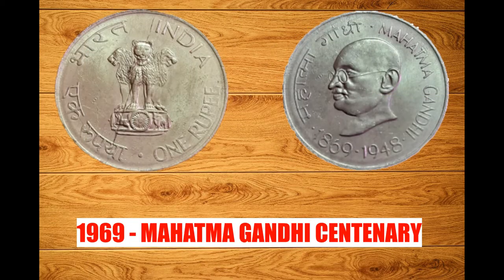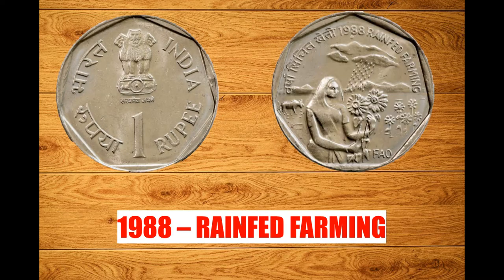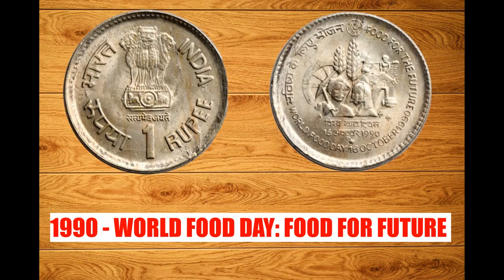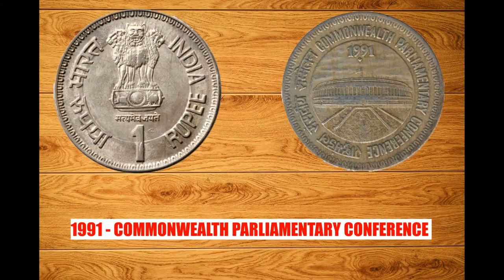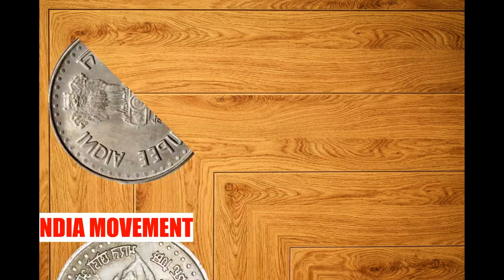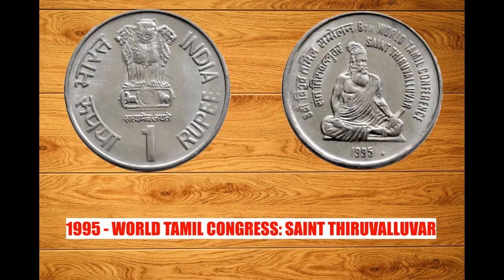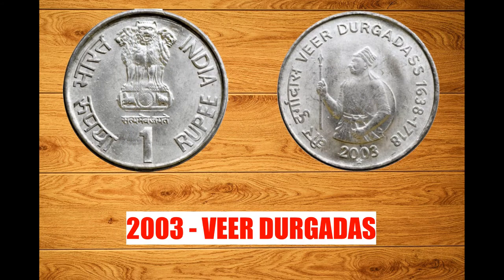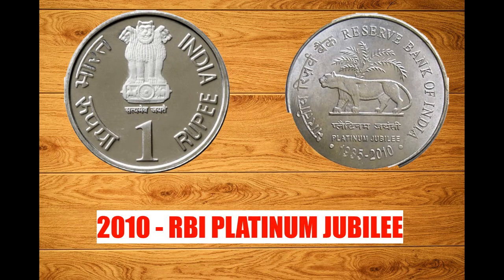ONE RUPEE COMMEMORATIVE COINS OF INDIA - COMPLETE LIST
Hello Everyone

This is a complete list of commemorative one rupee coins of Republic of India. Hope this list will help you to organize your collection.